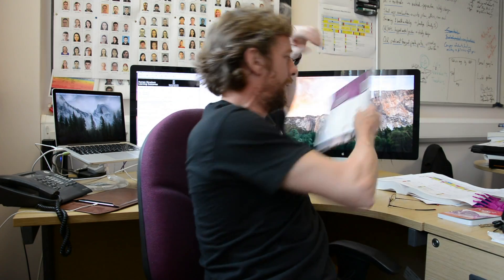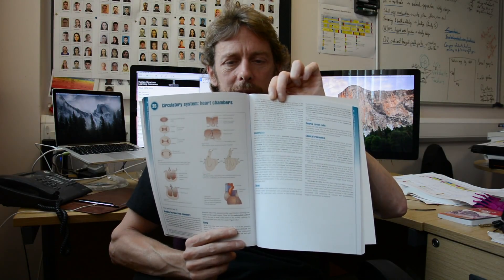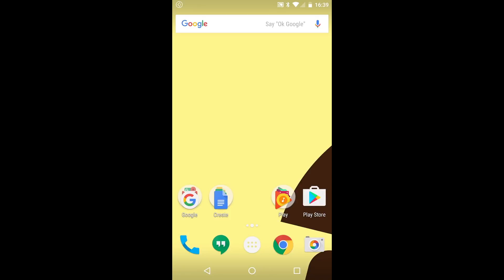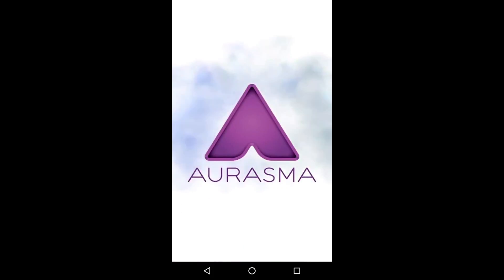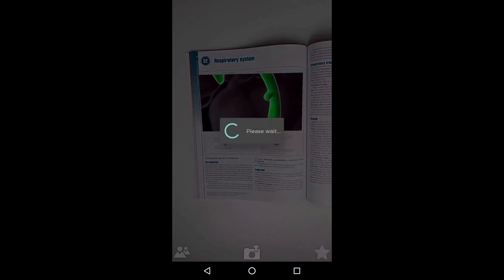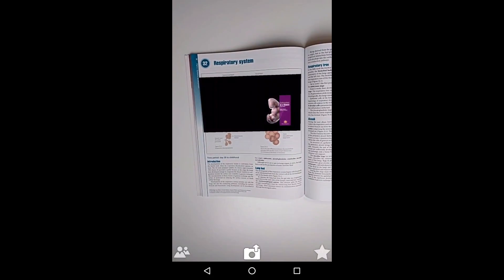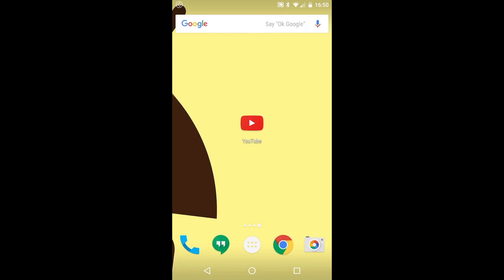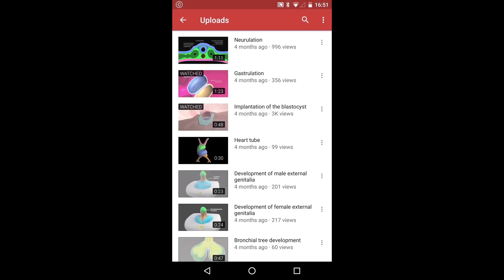Augmented Reality & Embryology at a Glance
How to use augmented reality and Aurasma to view embryology animations using the Embryology at a Glance textbook and your phone.